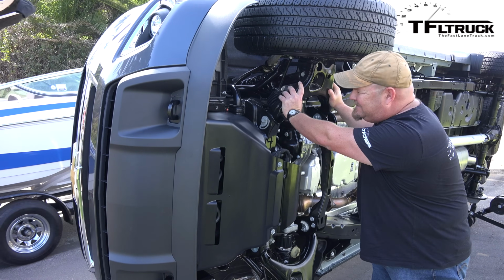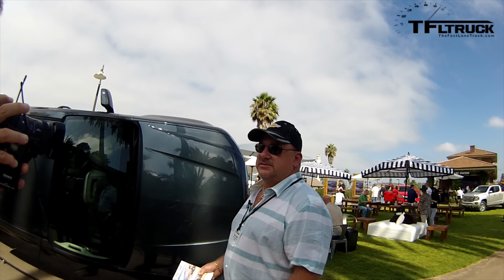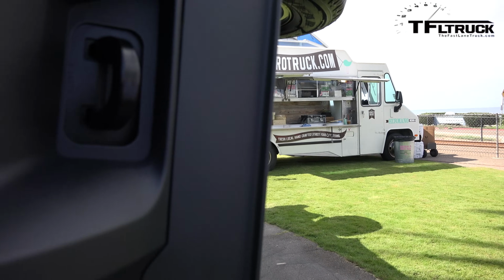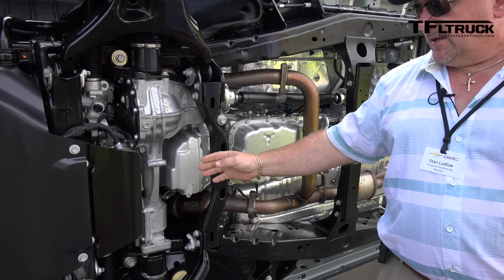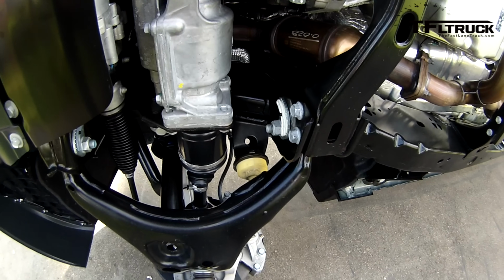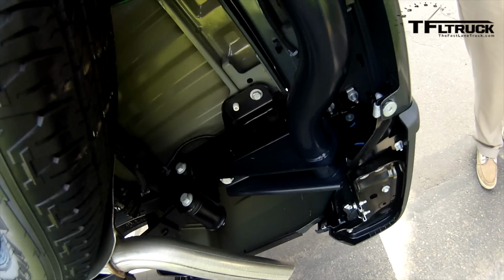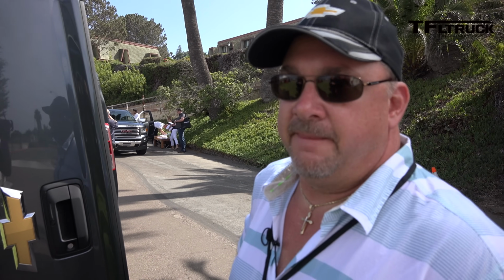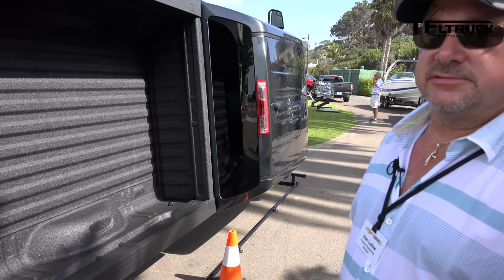2015 Chevy Colorado: Everything You Ever Wanted to Know Wrong Side Up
) The 2015 Chevy Colorado pickup truck is all new. But what about the new truck makes it so special. We get a rare look underneath the 2015 Chevy Colorado to see what GM did to improve it and the GMC Canyon in this wrong side up everything you ever wanted to know TFLtruck video.